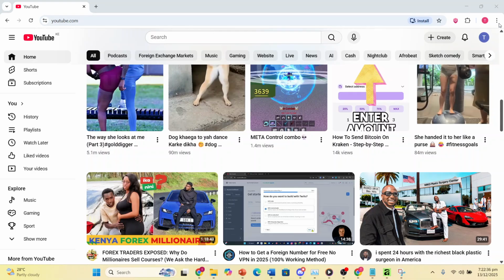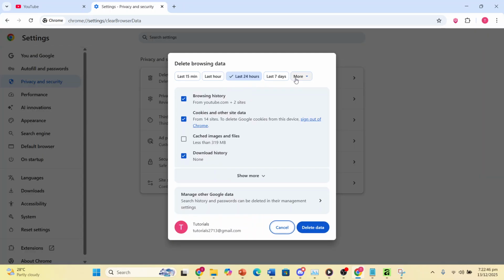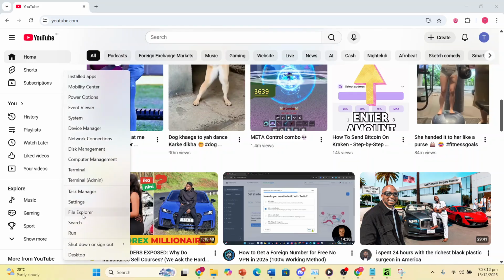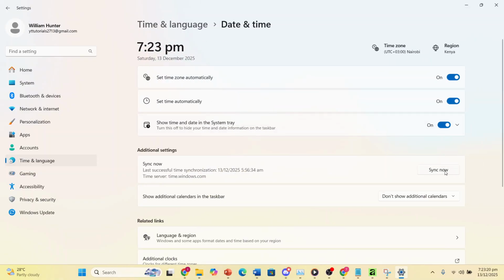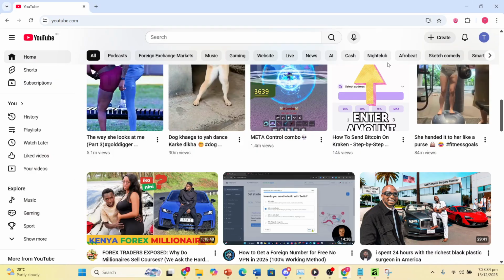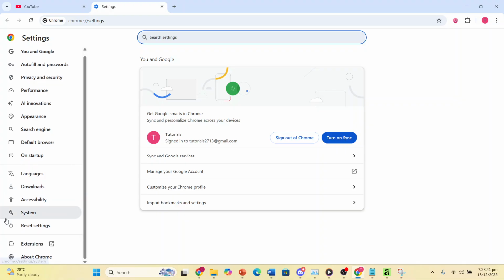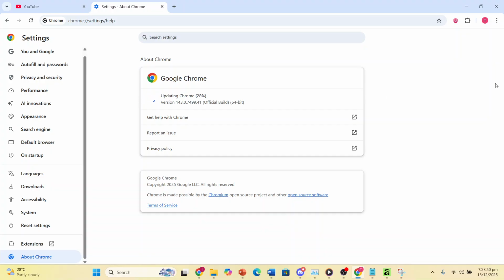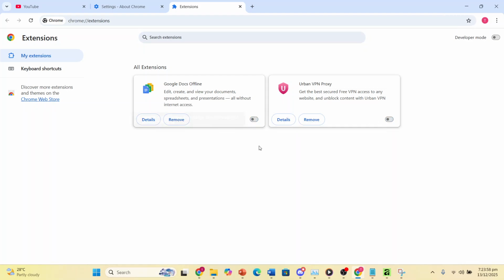How To Fix YouTube Not Working On Chrome Browser (EASY FIX)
In this video, you’ll learn How To Fix YouTube Not Working On Chrome Browser with simple and effective solutions. If you’re facing the YouTube not working on Google Chrome issue, videos not loading, or YouTube not opening at all, this tutorial will help you fix it step by step.

We’ll cover how to fix YouTube not working in Chrome, YouTube videos not playing in Chrome, and Chrome not playing YouTube videos on both Windows and Chromebook devices. Whether you’re dealing with YouTube not working on Chromebook, YouTube not opening on Chrome, or searching for a YouTube not working on Chrome problem fix, this guide walks you through all the common causes and solutions.

By the end of this video, you’ll know how to fix YouTube not opening in Chrome browser, resolve playback errors, and get YouTube working smoothly again on Google Chrome.